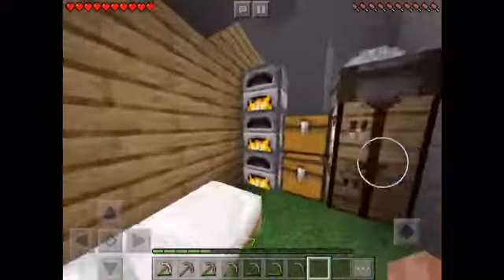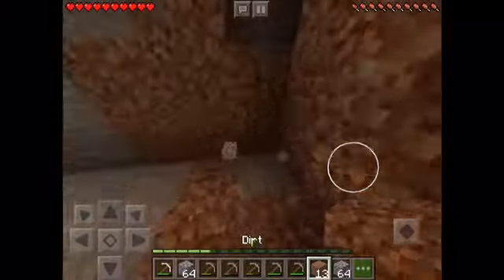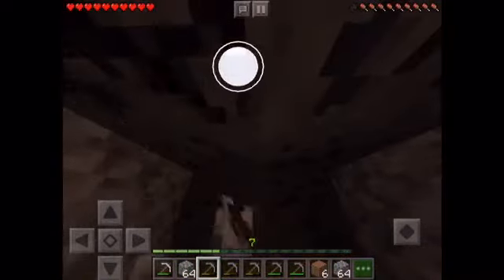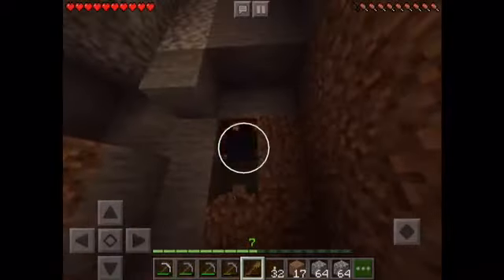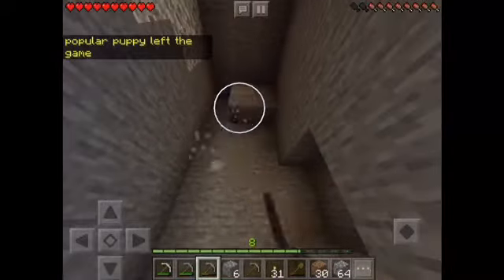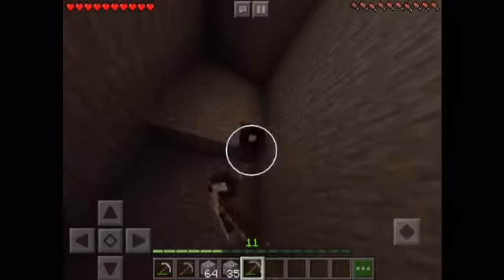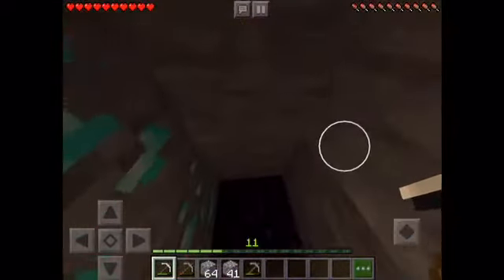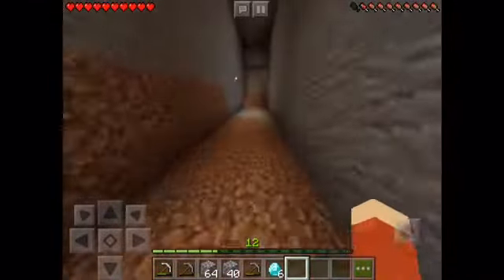MGAMING Minecraft LES play episode #9: MAKING PROGRESS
Hi guys! In this episode we mine some more in the cave and get nothing done like last episode. Or do we? Watch this episode to find out!